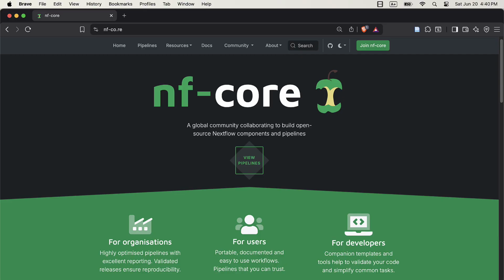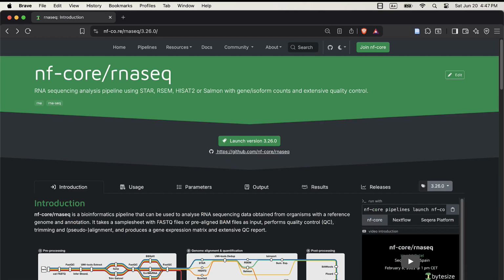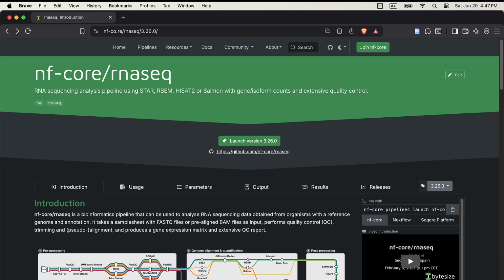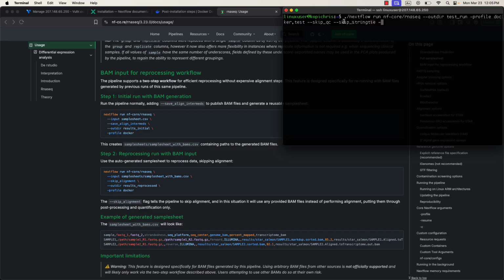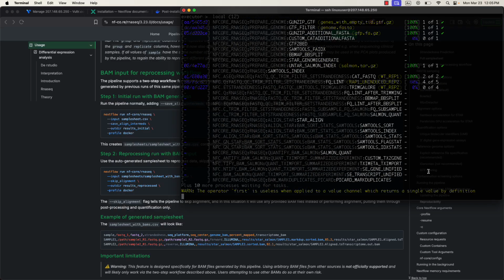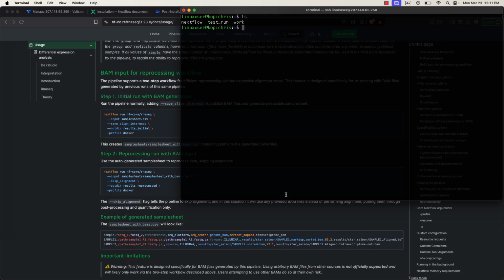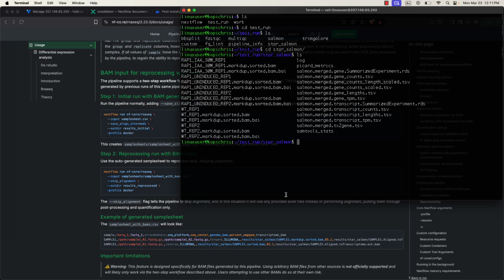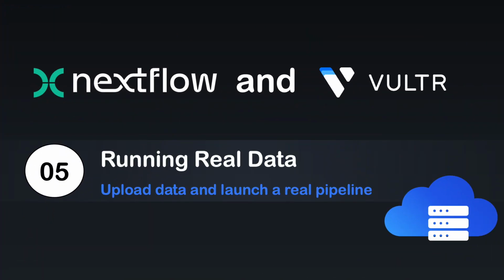Nextflow and Vultr #:4 Running Your First nf-core Pipeline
In this video, we'll run an example Nextflow pipeline and confirm that our cloud environment has been configured properly.